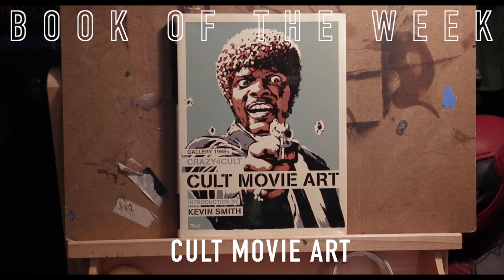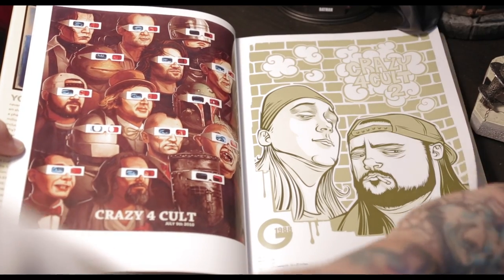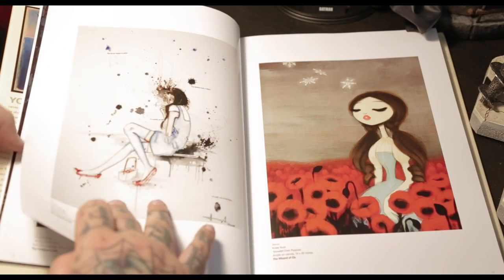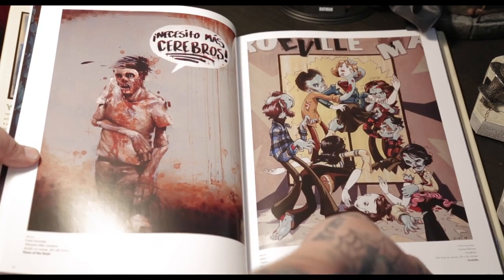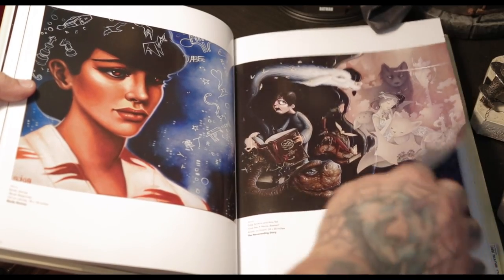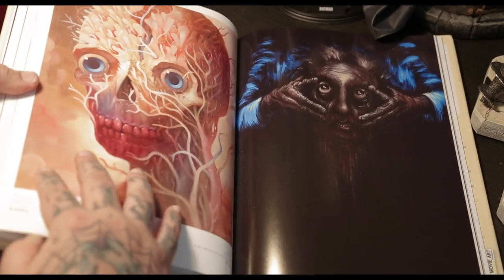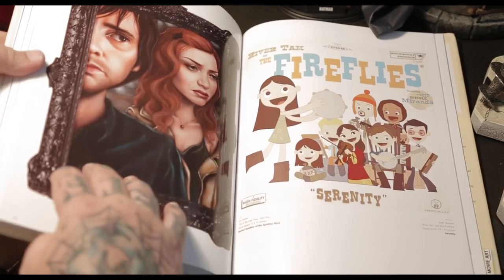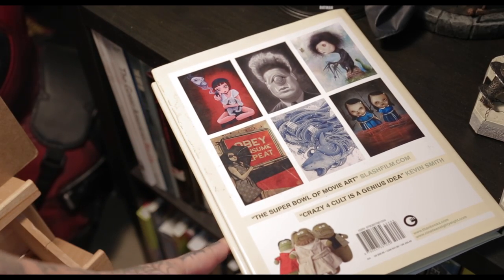Book of the Week - Cult Movie Art 1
This weeks Book of the Week  is: "Cult Movie Art Vol.1"

From the amazing, Gallery 1988, this book shows you the juxtapose view of famous iconic scenes in pop culture movies that are re-imagined, changing the out look on the famous stories we know. This is a two part series that are great references for any artist as well as collectors to find their new favorite artists or simply a gallery/coffee table book.

Make sure to grab yours today and start collecting!
and if you're in LA, Head to Gallery 1988 to observe some of the best around in person!

For more books, podcasts, artists, and art